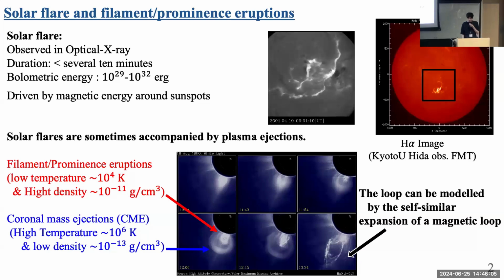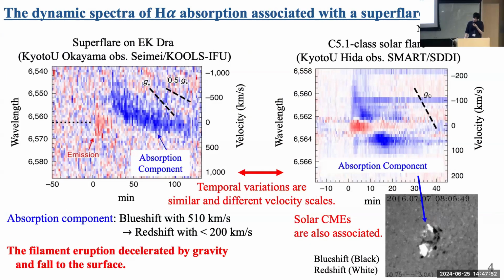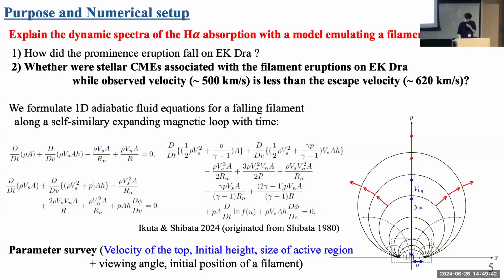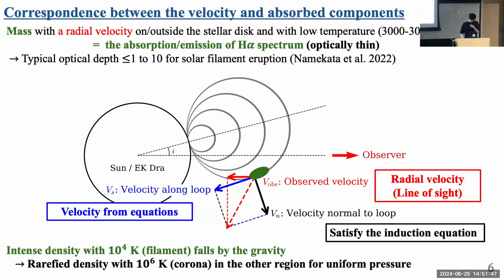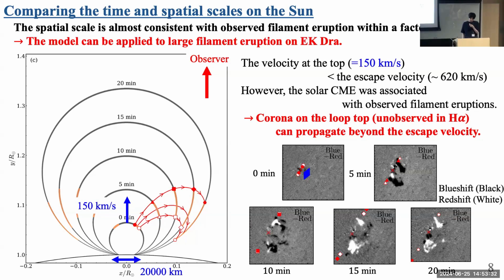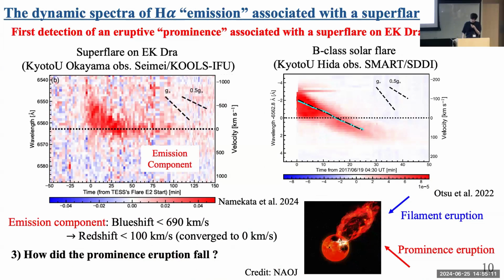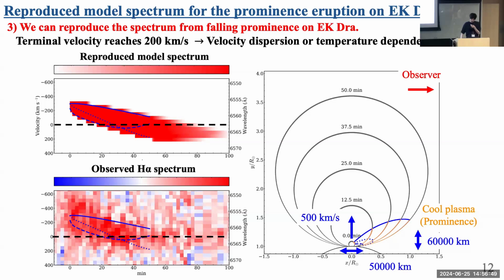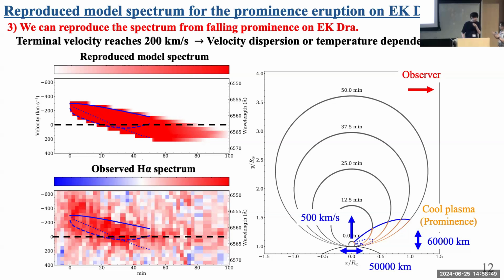Kai Ikuta - Tuesday June 25, 2024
Splinter - Solar-Stellar Eruption Analogy: Observations and Models